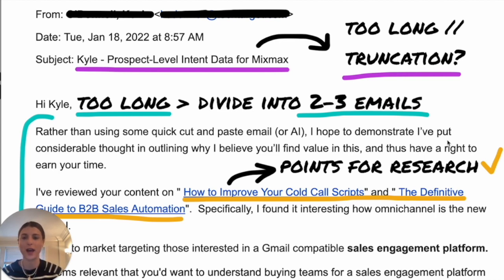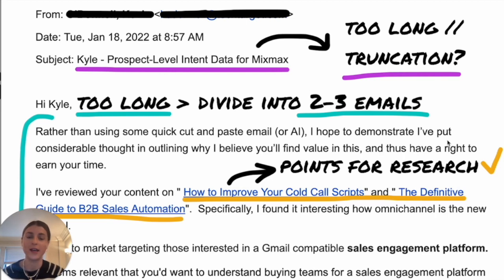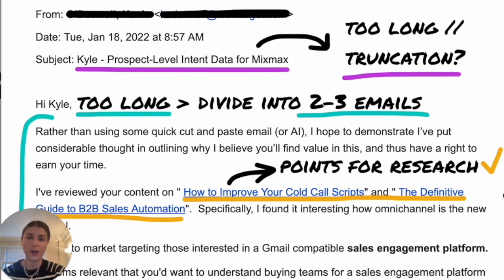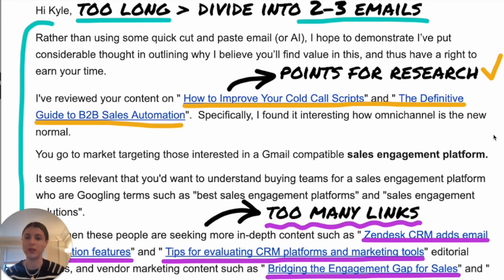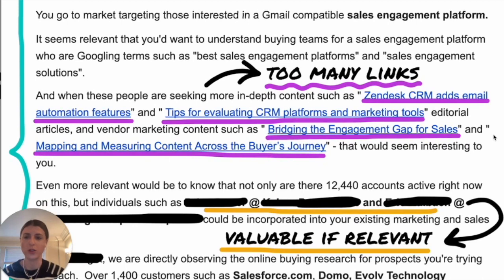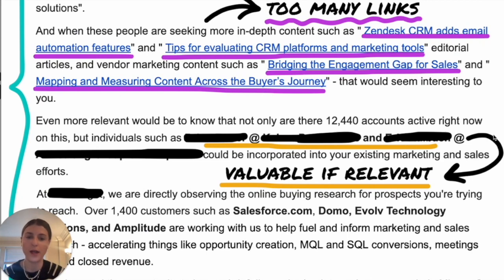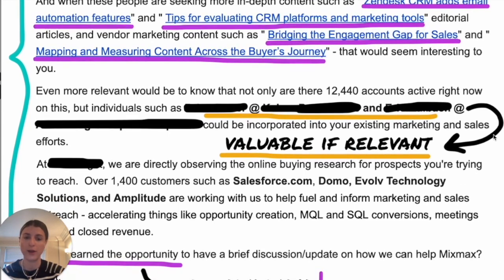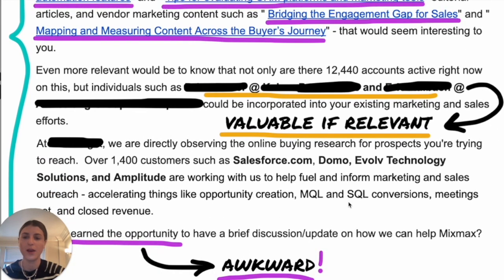Episode 4: The Good, the Bad, the Spammy | Cold Email Teardown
In this episode of The Good, the Bad, the Spammy, SDR Manager Jack Wauson talks about:
- Super lengthy paragraphs
- Too many links
- Prospect research
- Relevant name drops
- Awkward CTAs

for a 14-day trial of Mixmax's sales engagement solution built for revenue teams who use Gmail & Salesforce.